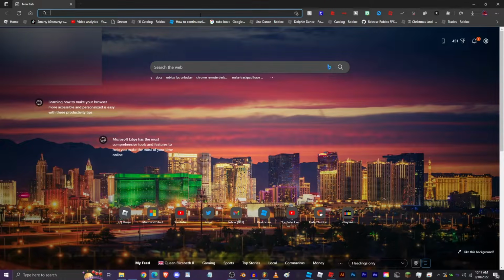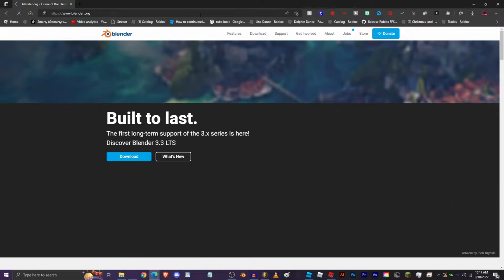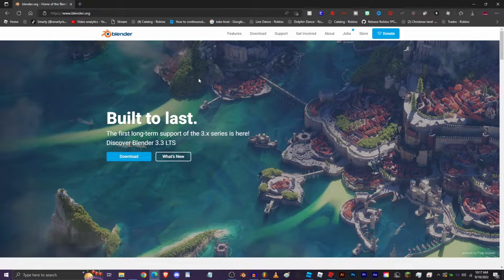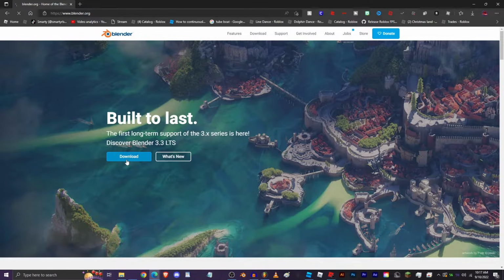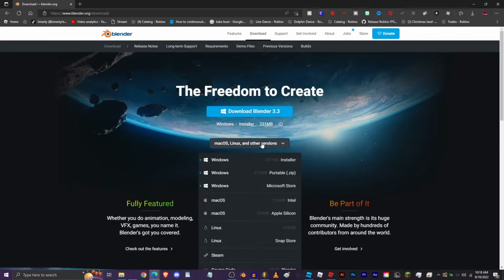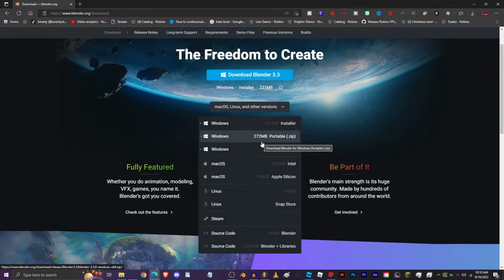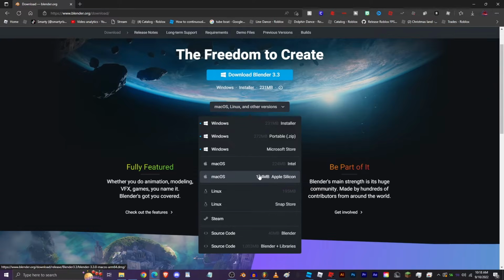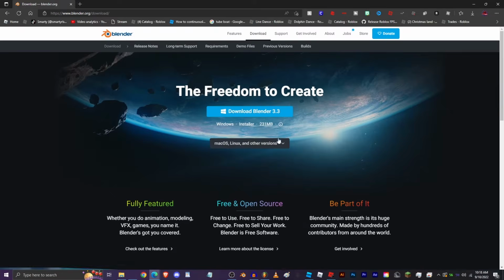How to DOWNLOAD Blender... Fast and Easy!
✅ ✅ ✅🌟 MY FULL GUIDE TO BLENDER FOR BEGINNERS🌟✅ ✅ ✅

In this video, I show you how to download blender easily for Mac OS, Windows 10/11, and linux. I made this for complete beginners since it can be hard to find an easy video that explains this! Enjoy!

How to DOWNLOAD Blender... Easy!